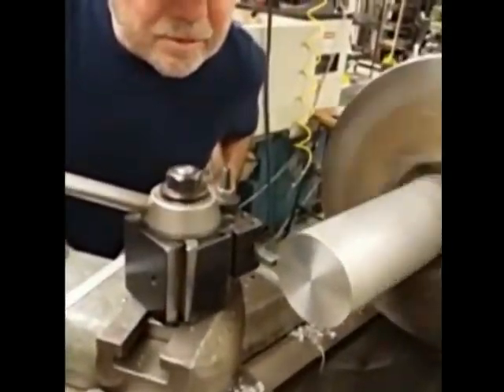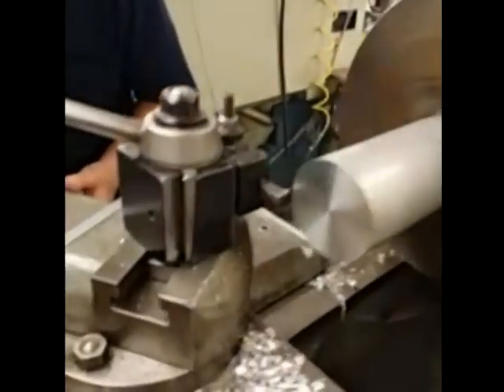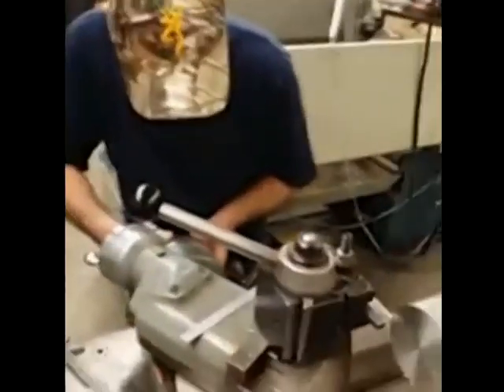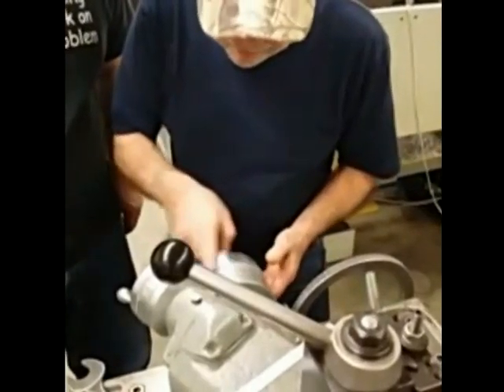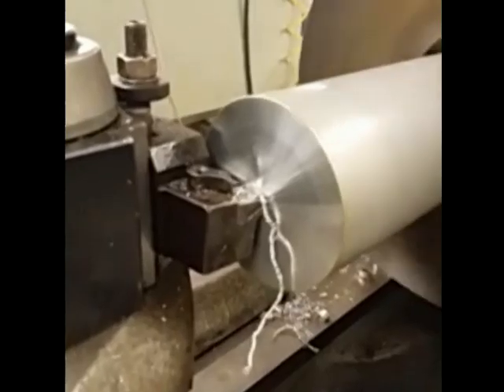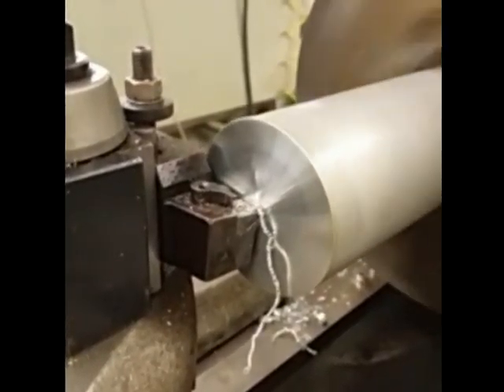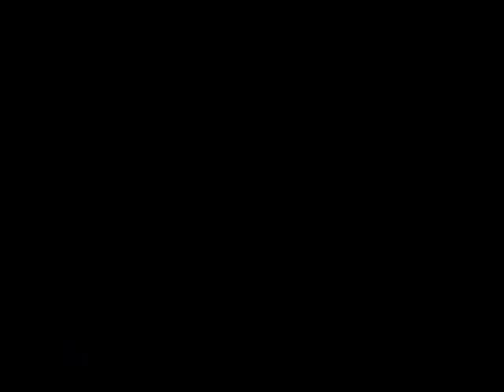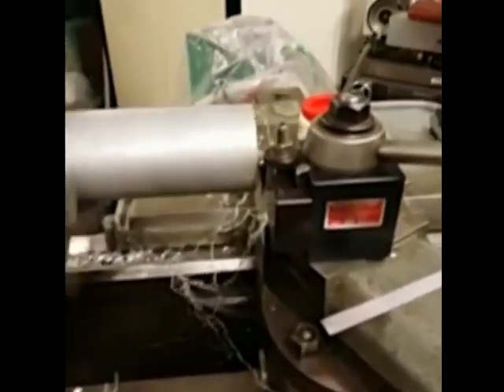ME487 Senior Design: Steam engine